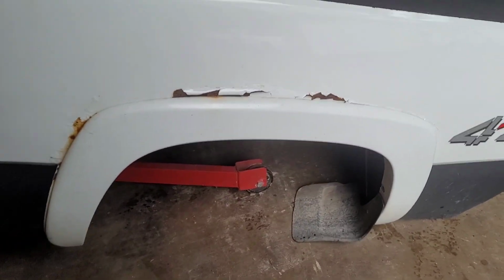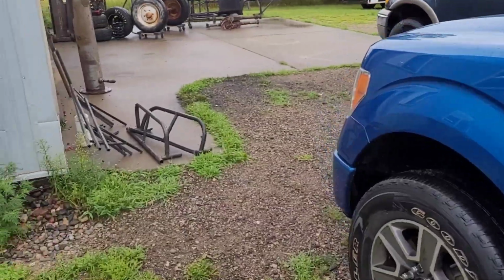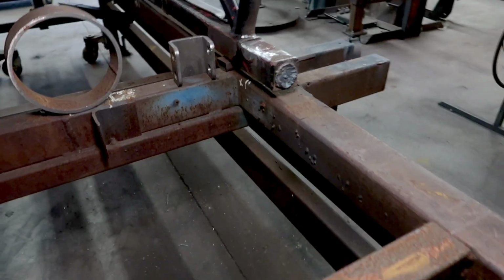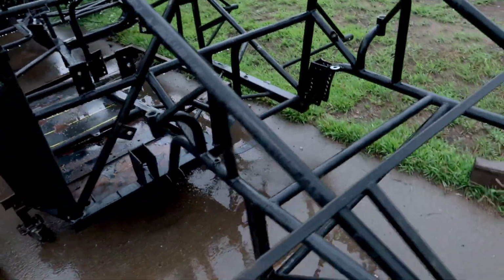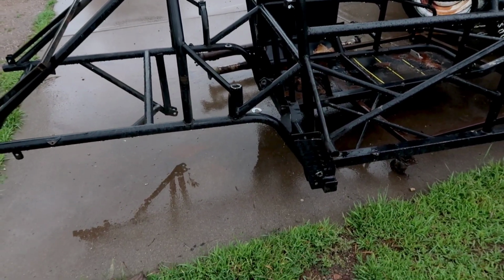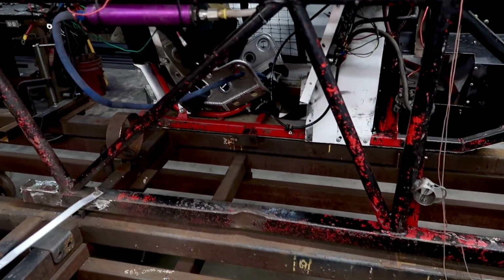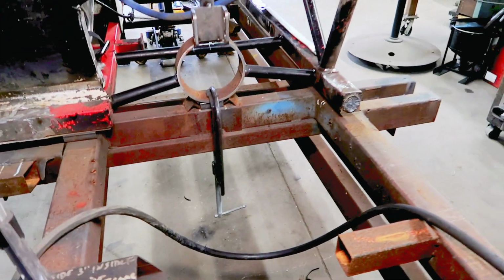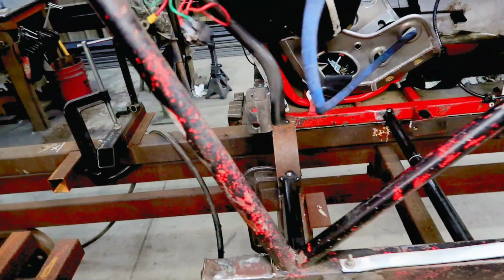Frederick Frame Repair| Episode 3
Behn visited Doug a few weeks ago they filmed this rear end frame repair. It was pretty to neat to see the process of it coming back together.